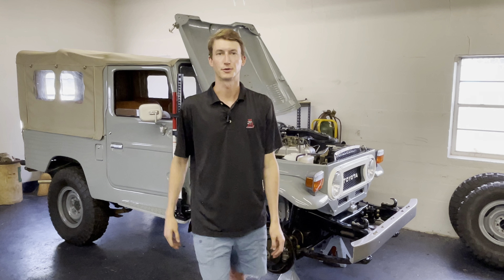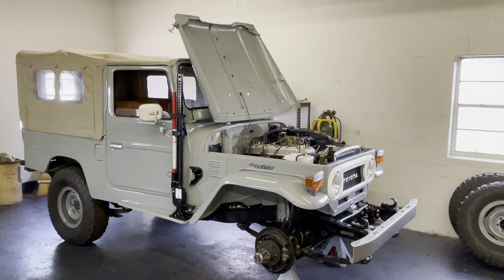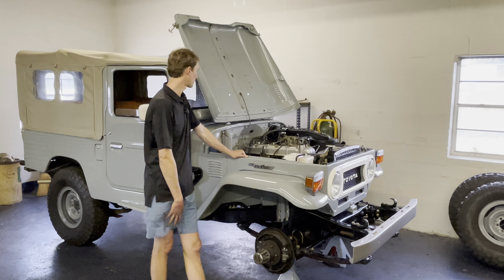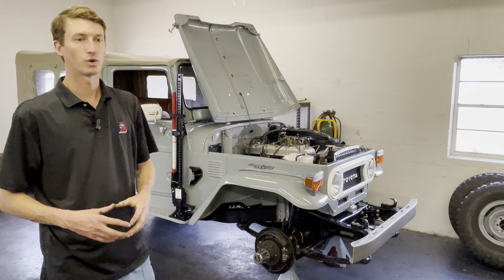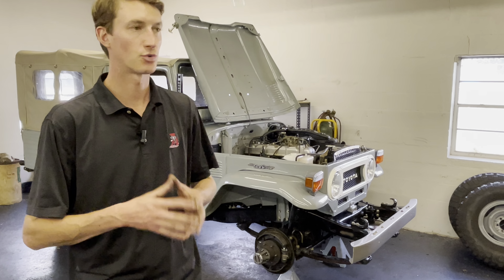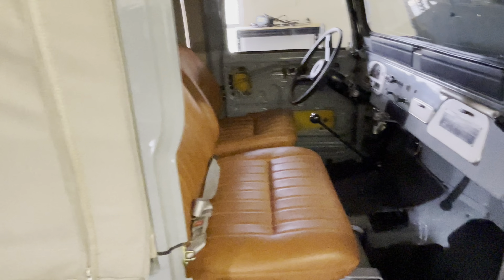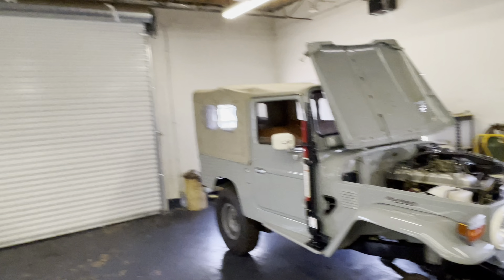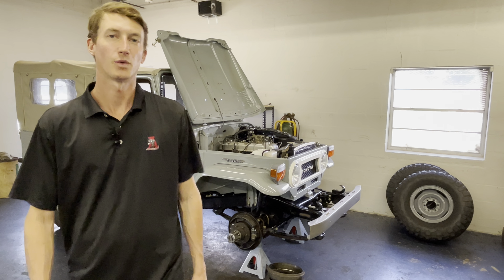OTM In the Shop - 1979 FJ43 Land Cruiser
A look around a South American FJ43